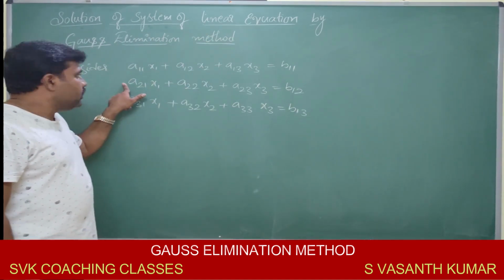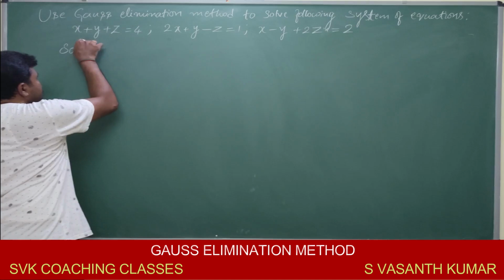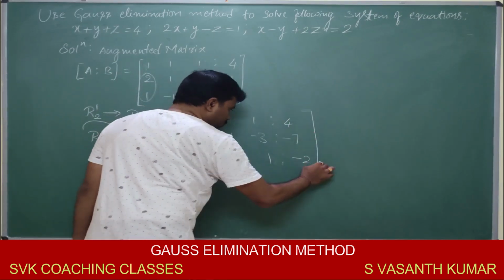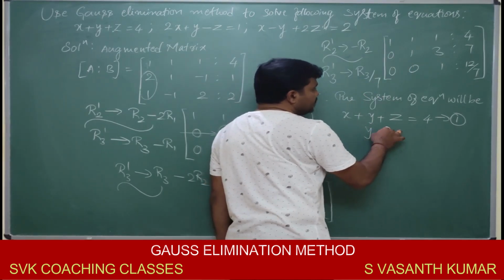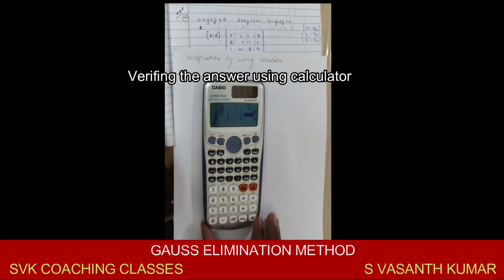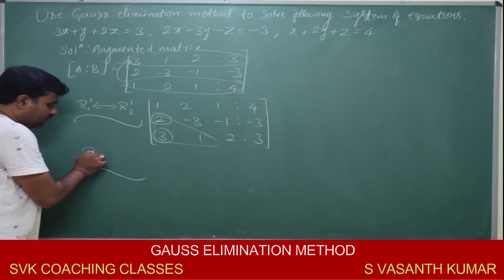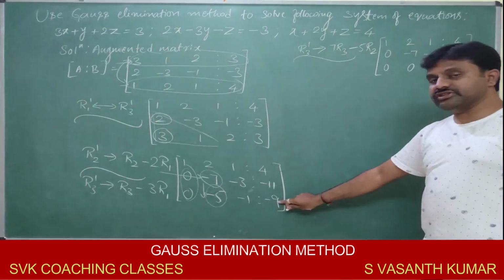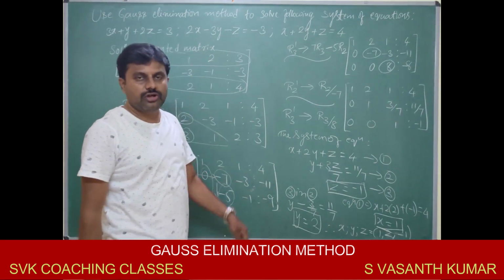How to Solve Linear Equations Using Gauss Elimination Method | Worked Example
Gauss Elimination Method explained step by step with a solved example.
This video is useful for Engineering Mathematics students and exam preparation also verifying the solution using calculator.